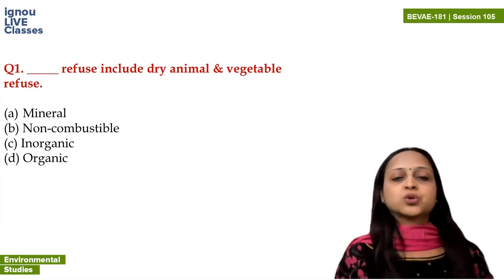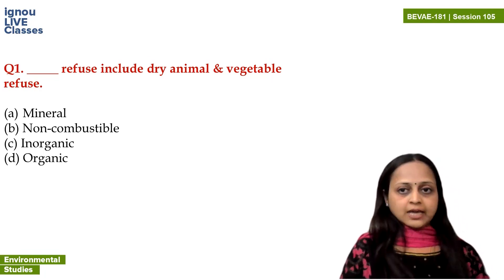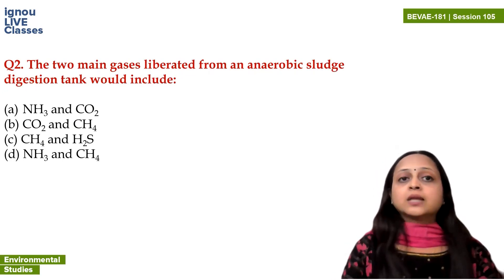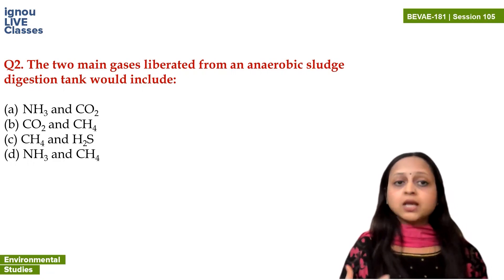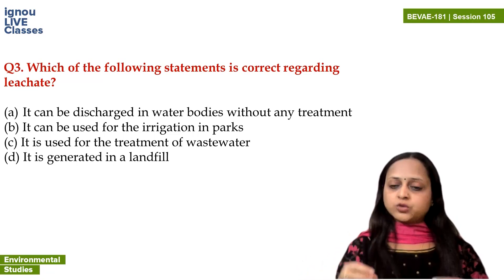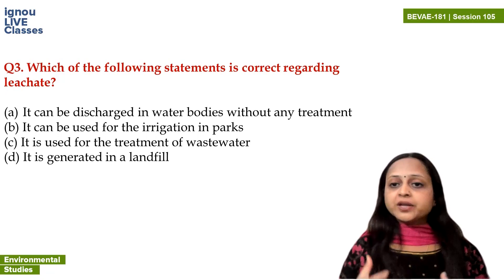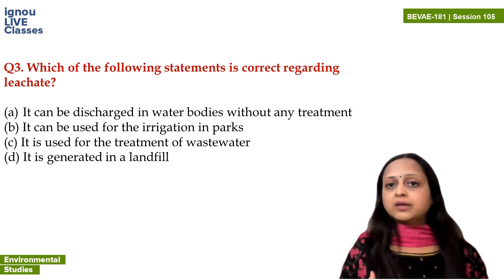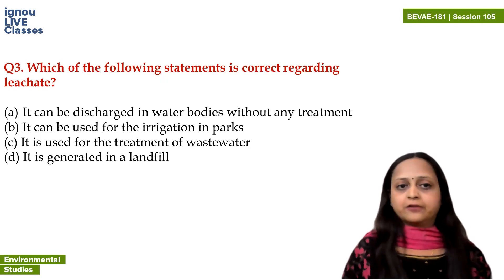Session 105 | Environmental Studies Questions Discussion I BEVAE 181 I IGNOU Classes I IGNOU Dost